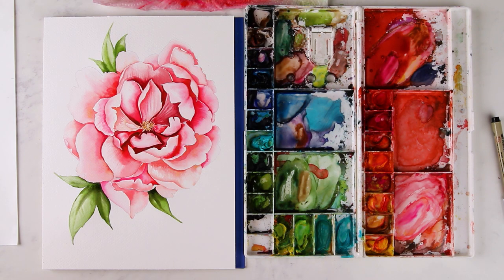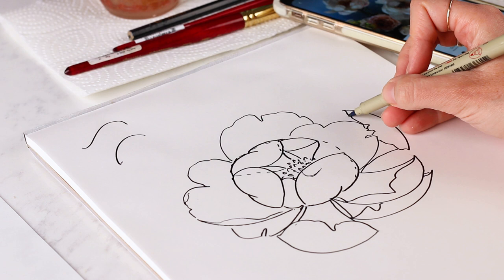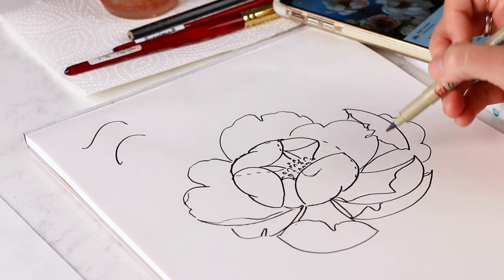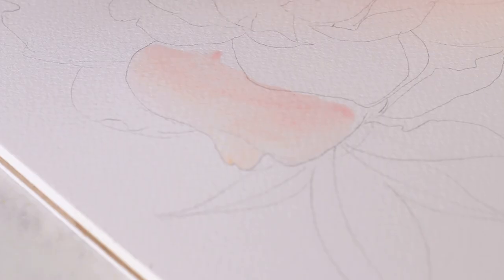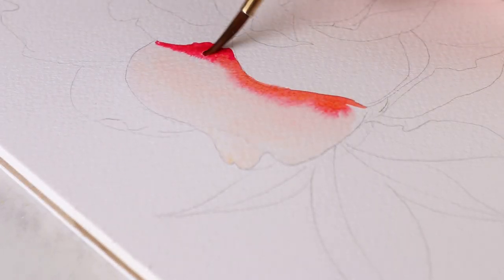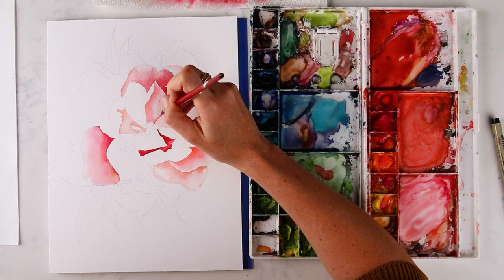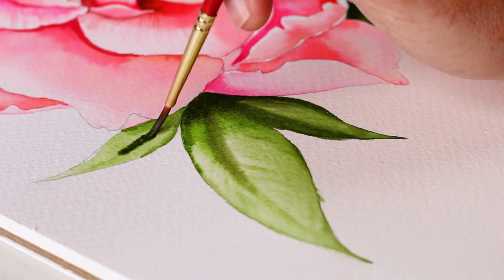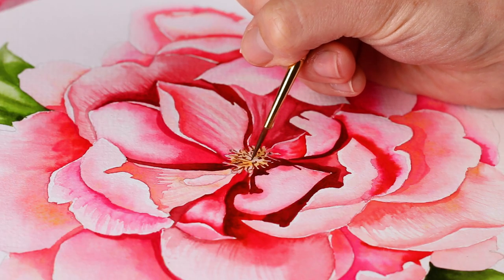Realistic Watercolor Peony Tutorial! (Patreon Exclusive Trailer)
If you want to learn how to paint this realistic watercolor peony, you've come to the right place. It may look difficult and complicated, but in my Patreon exclusive tutorial, I break this flower down petal by petal and so even a beginner to go for it!

My Patreon channel has multiple tiers starting as low as $2 per month. You can watch all my YouTube tutorials ad-free and a day early, you can sign up for exclusive content (like this Peony!), and even get a live monthly art class!

Watercolor Palette
Pantone Formula Guide
Scanner Epson V600